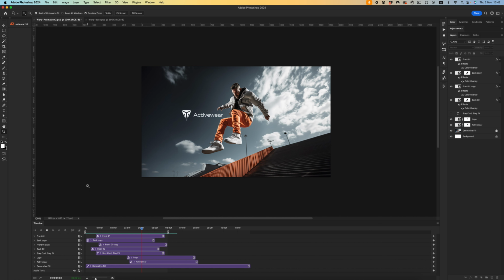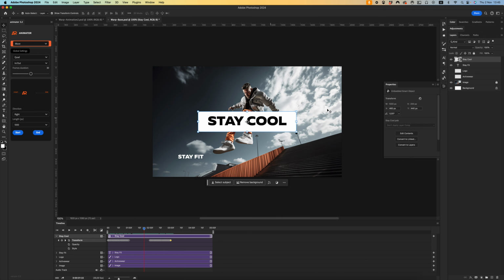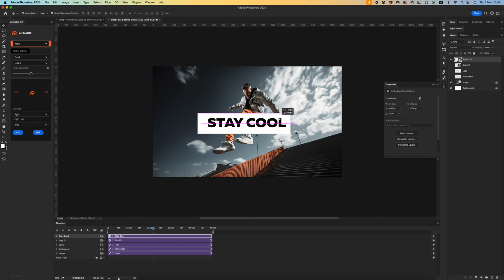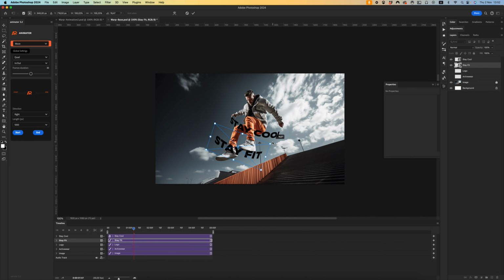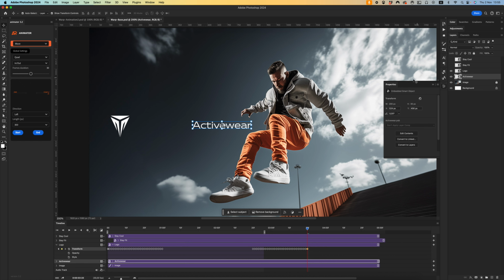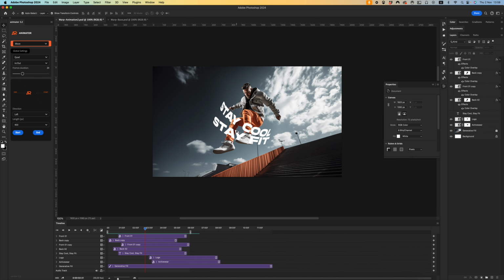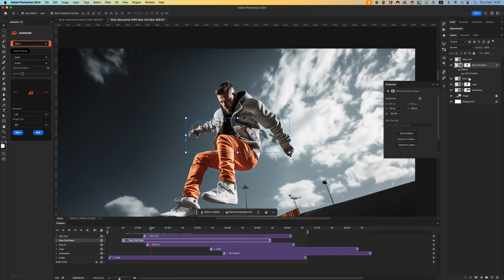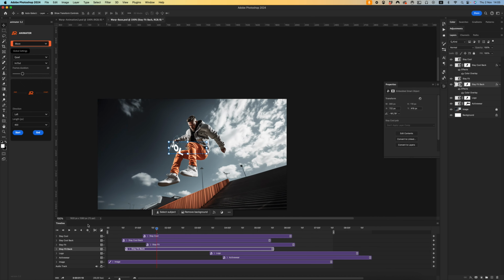Learn Warping Animation in Photoshop | How to use Animator Plugin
Welcome to our Photoshop Animator tutorial where we delve into the exciting realm of warping animation! In this comprehensive guide, you'll discover how to use the Animator  and Warp tool in Photoshop to create captivating and dynamic warping effects for your designs.

Join us on this creative journey as we unlock the power of warping animation in Photoshop, transforming static elements into visually stunning and dynamic compositions. Let's get started and take your animations to a whole new level!

Thank you for joining us on this creative journey!